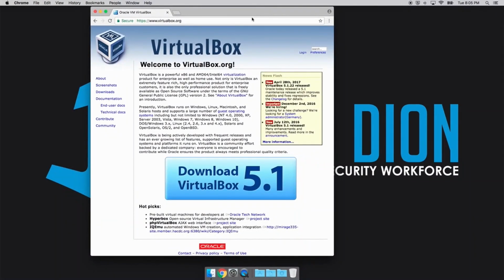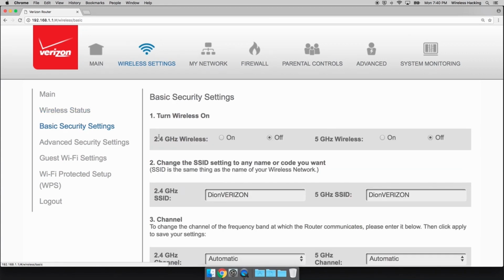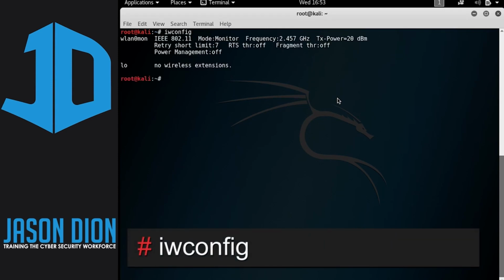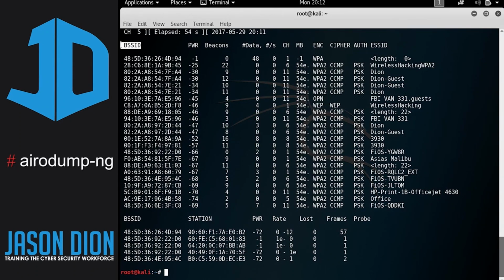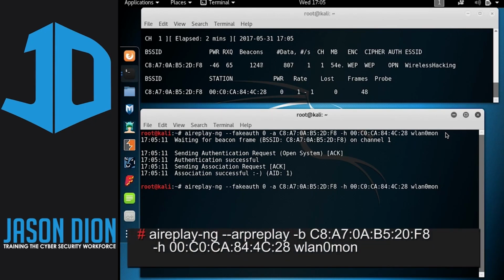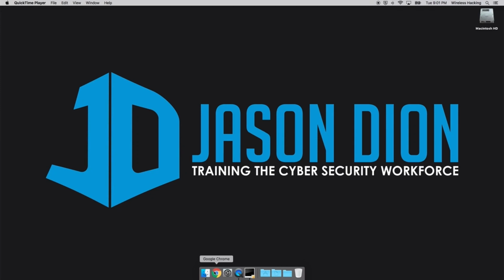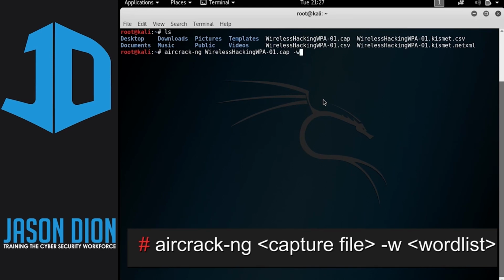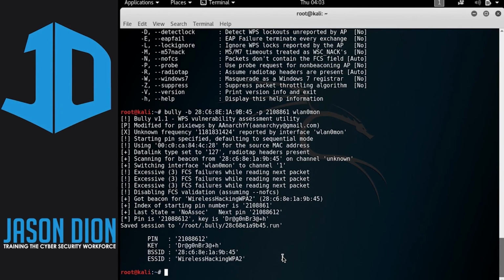How to hack wifi with Kali Linux